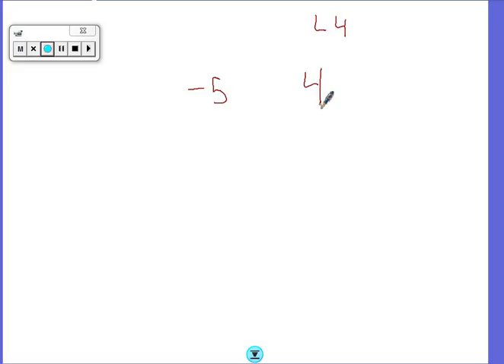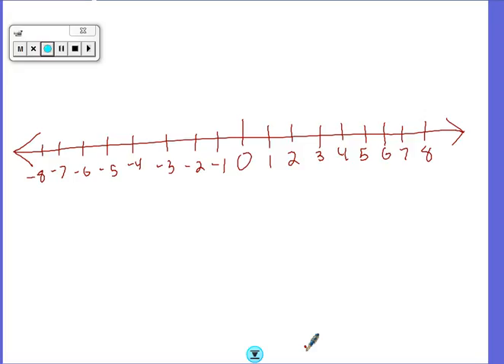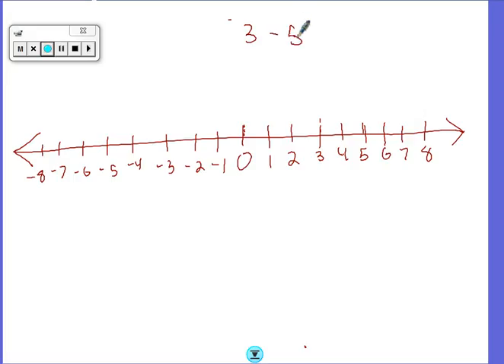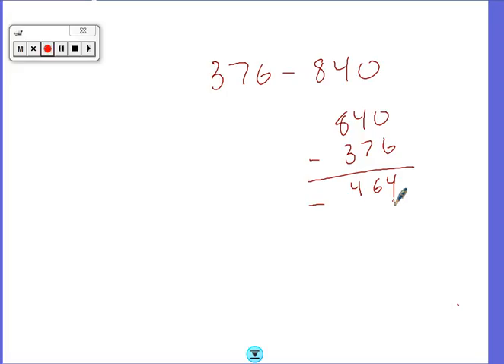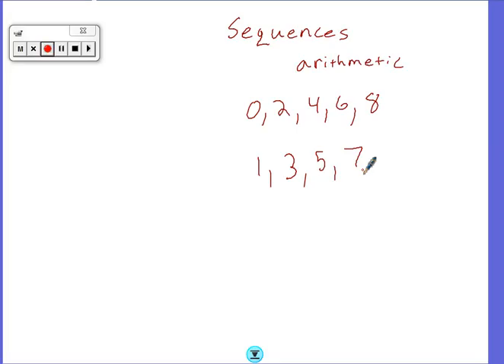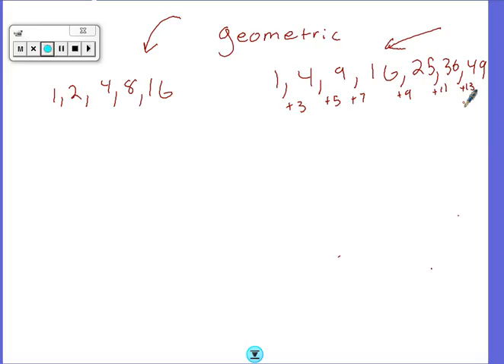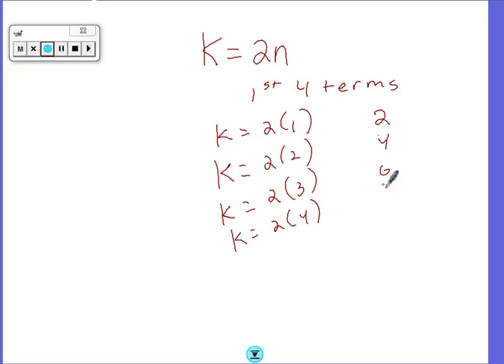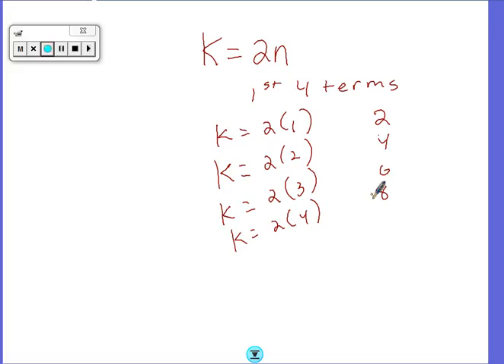course 2 Lesson 4